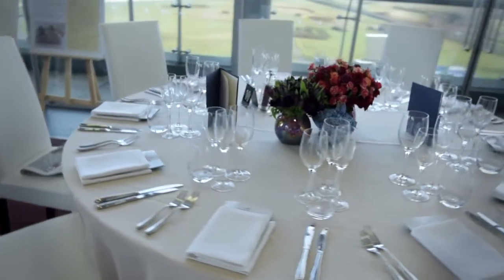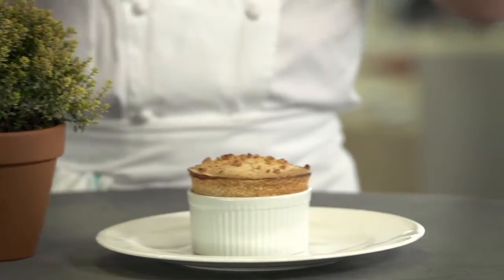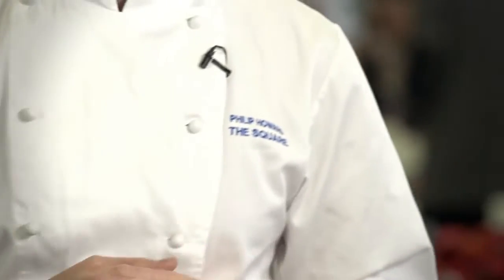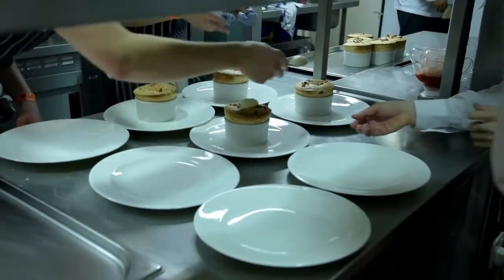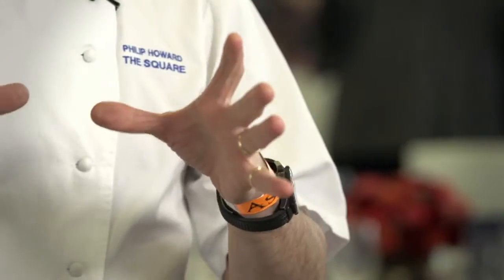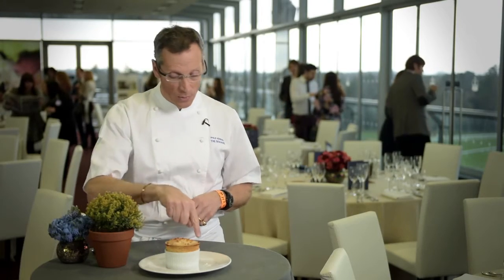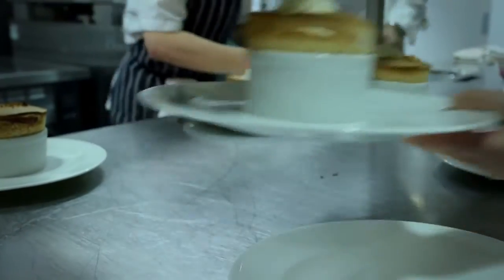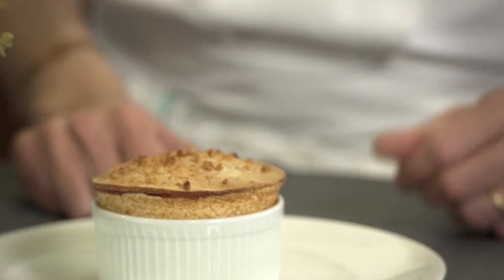Royal Ascot - with Michelin star chef Phil Howard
Michelin star chef Phil Howard will be designing an exclusive menu for the Panoramic Restaurant at Royal Ascot in 2015. Watch this short video for an insight into the desert he will be creating.

Royal Ascot will be held from Tuesday 16th to Saturday 20th June 2015. An experience like nowhere else, it promises five days of world-class racing, pageantry, style and Fine Dining.

Tickets start from £19. Fine Dining starts from £250 per person + VAT.